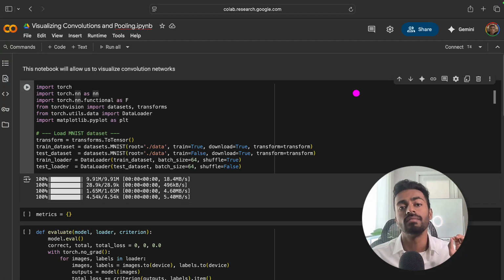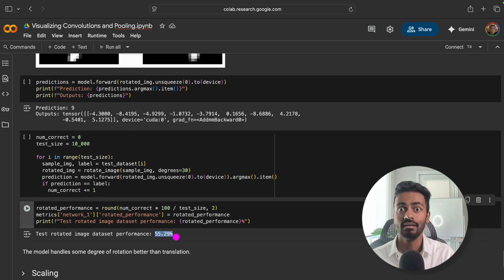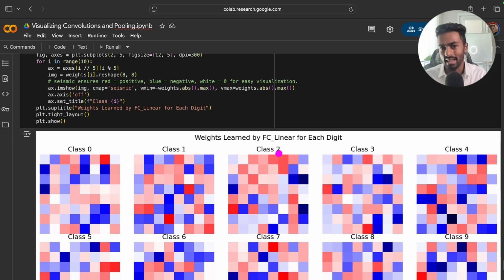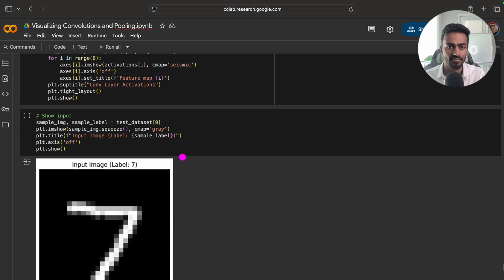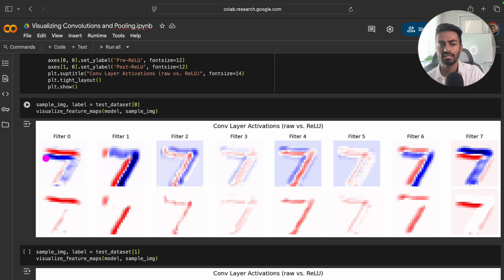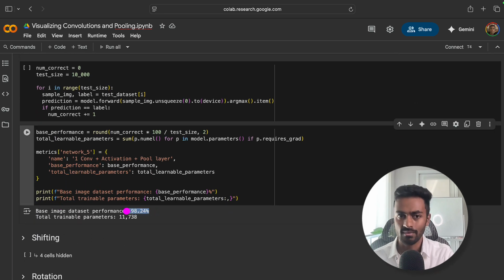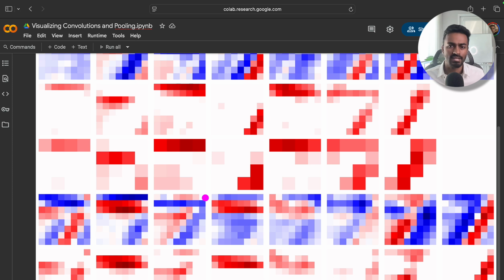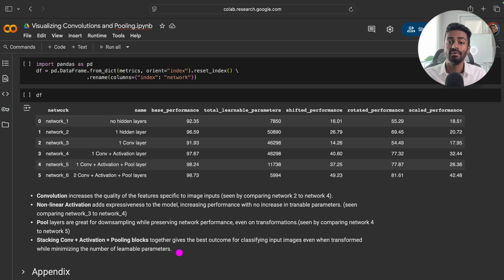Visualizing convolution networks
Let's visualize what a convolution neural network actually learns, their feature maps and more!

[2 📚] A paper on network design strategies and how to conceive the general structure for a convolution network

CHAPTERS
00:00 Introduction
00:40 Network 1: Fully Connected Network with no hidden layers
06:12 Network 2: Fully Connected Network with 1 hidden layer + ReLU Activation.
14:00 Network 3: Convolution Network with 1 Convolution Layer
20:00 Network 4: Convolution Network with 1 Convolution + ReLU Activation Layer.
24:25 Network 5: Convolution Network with 1 Convolution + ReLU Activation + Pooling Layer.
27:47 Network 6: Convolution Network with 2 stacked Convolution + ReLU Activation + Pooling Layers.
33:10 Overall results of experimentation
35:21 Quiz Time
36:11 Summary